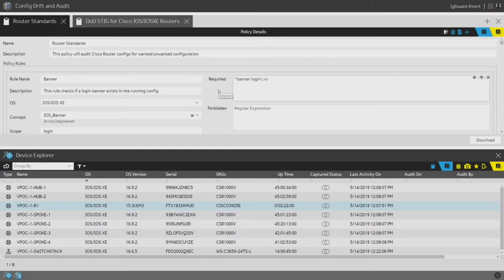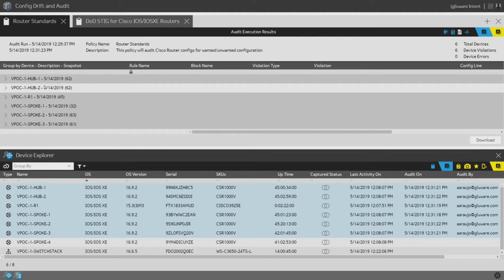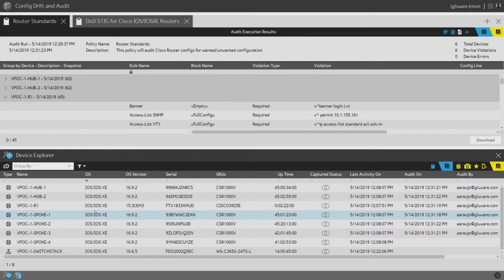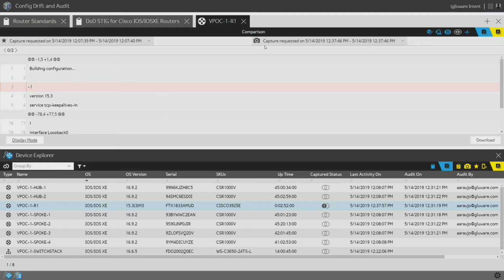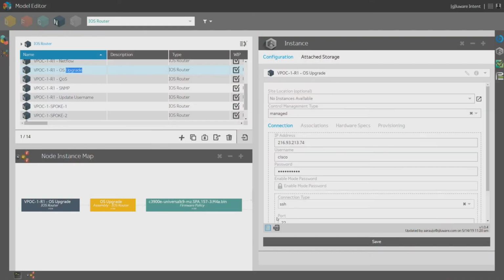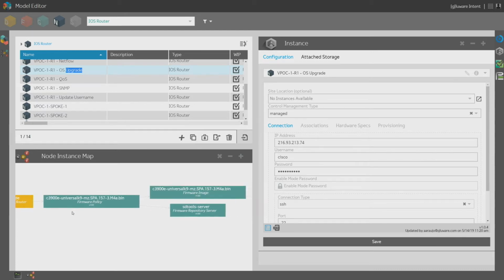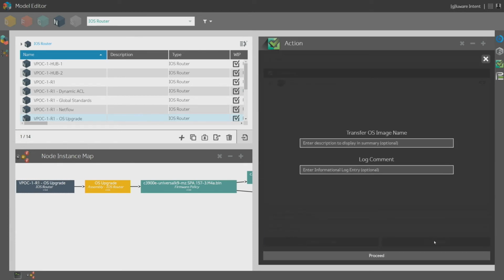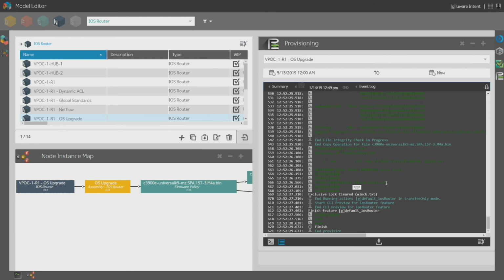Terracon Network Automation Demonstrations: Gluware Intent '19 (Sponsored)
Gluware is a network automation platform that delivers multivendor automation for brownfield networks.

Gluware demonstrates how global engineering firm Terracon uses Gluware in production for key network automation tasks including config drift and audit and OS upgrades.

Ethan Banks and Drew Conry-Murray from the Packet Pushers host the conversation along with Don Seiler, VP of Strategic Accounts; Michael Haugh, VP of Product Management; and Alex Araujo, Sales Engineer, all from Gluware. Jamie Hughes, Infrastructure Architect at Terracon, provides commentary.